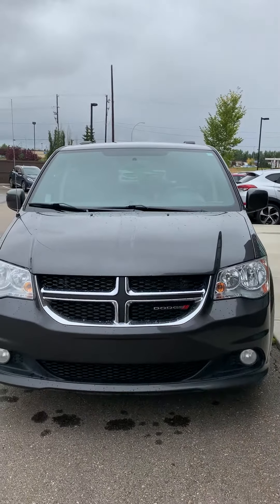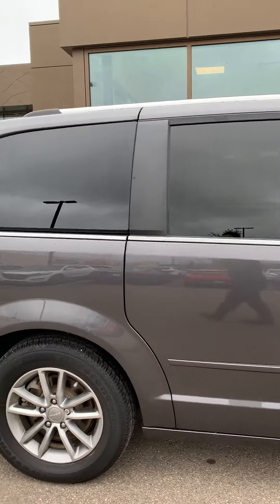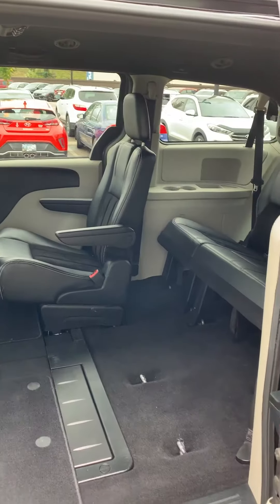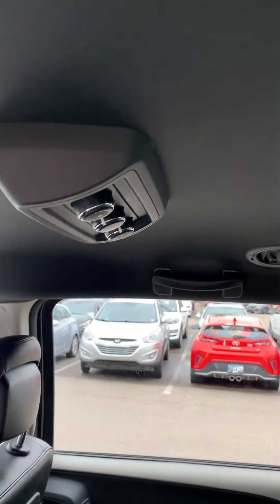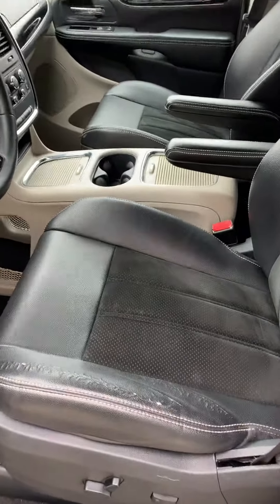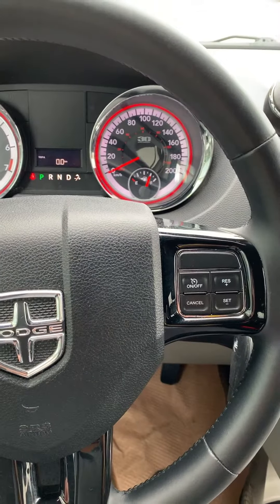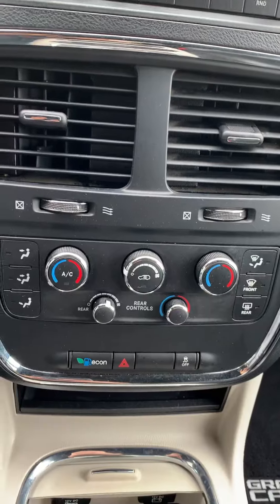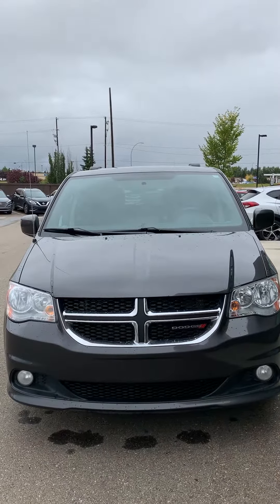Grand Caravan || Edmonton Hyundai Dealer